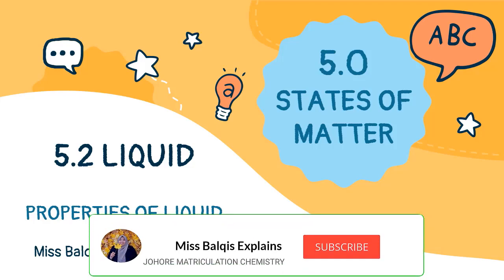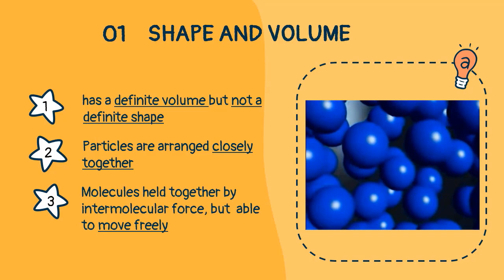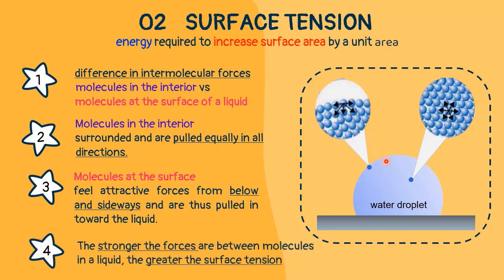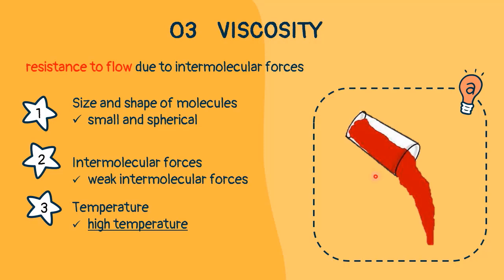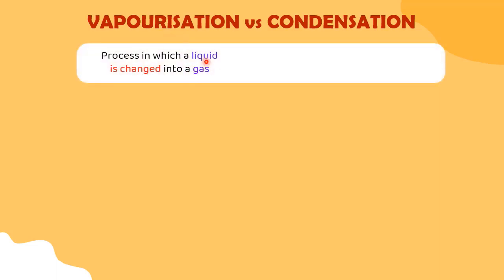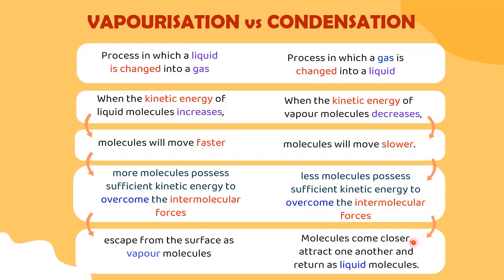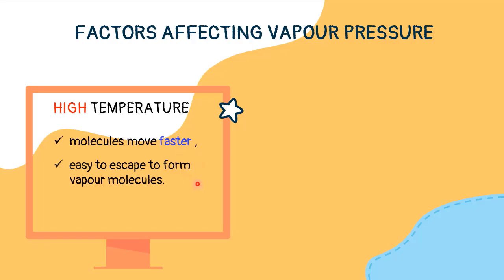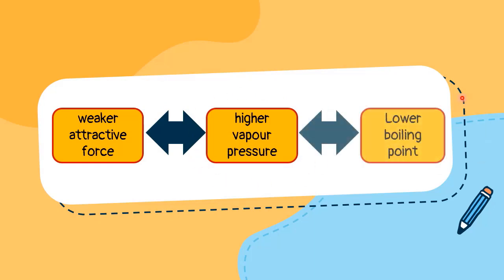MATRICULATION CHEMISTRY SK015: 5.2 LIQUID